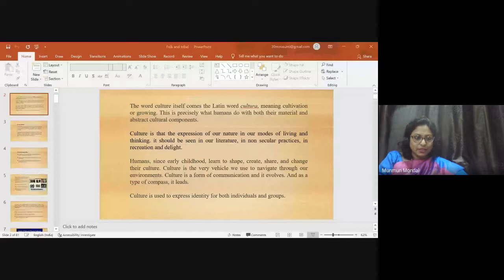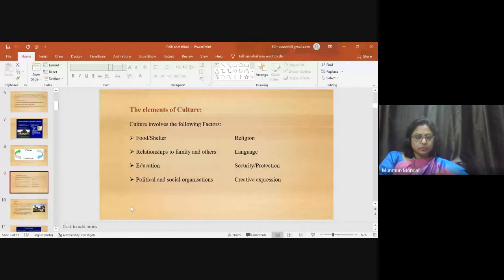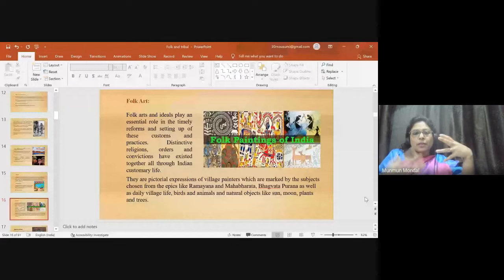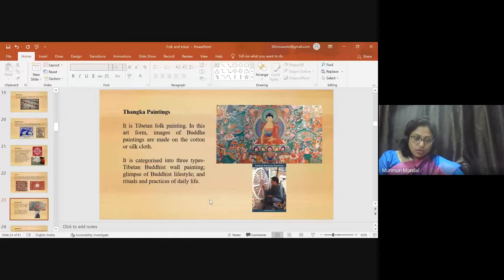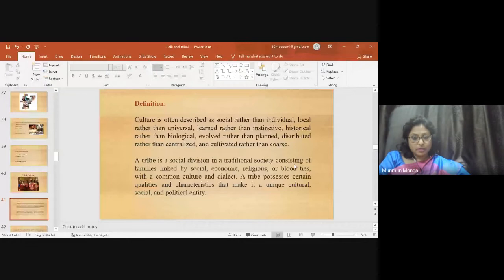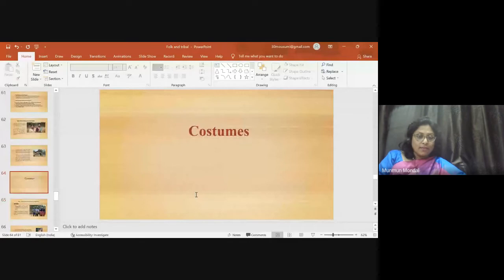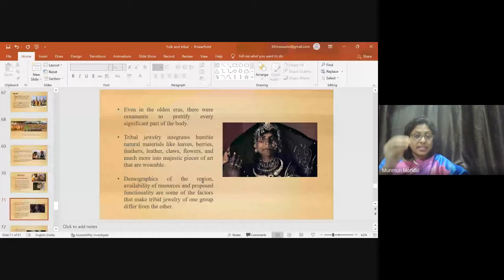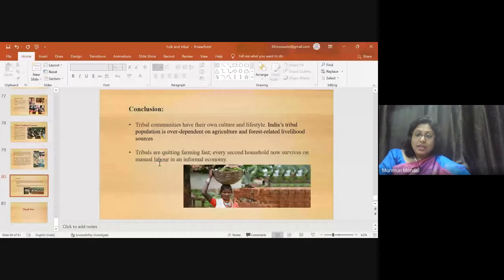Folk And Tribal Culture - Dr. Munmun Mondal